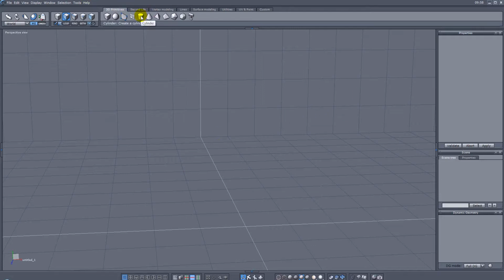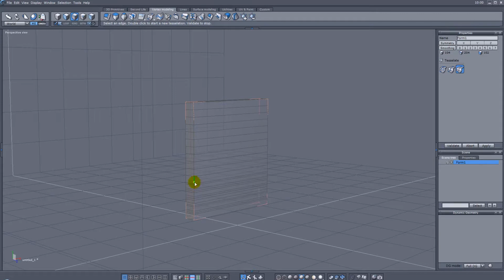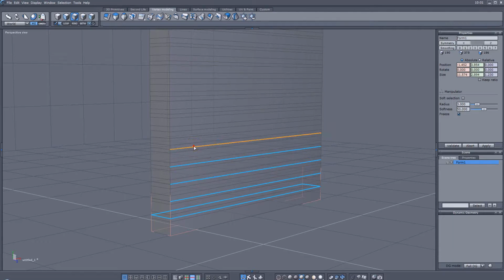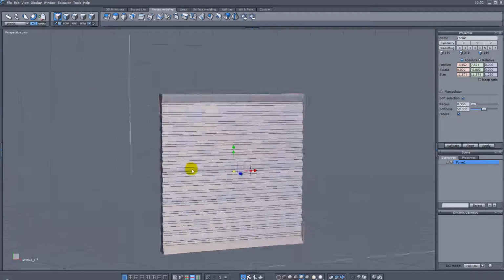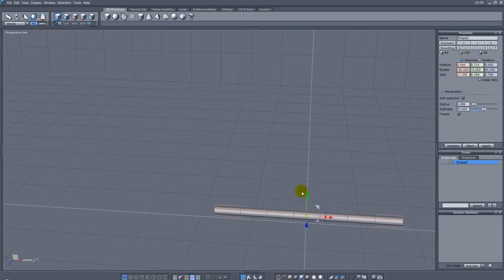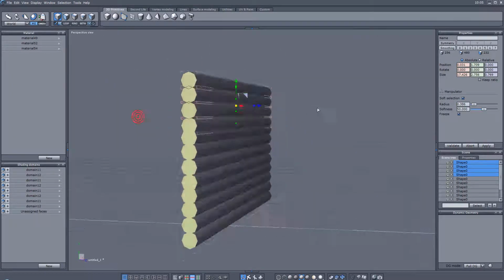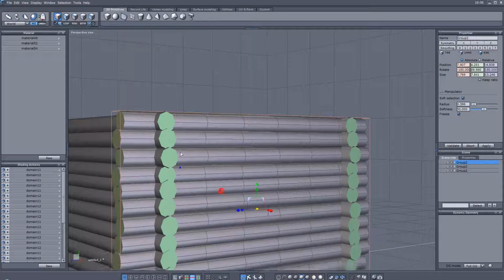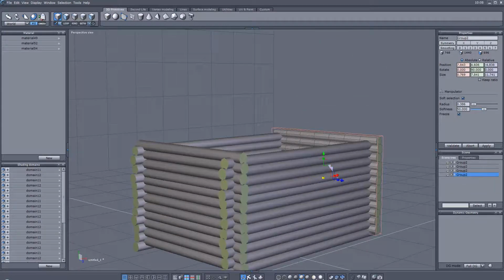2 Creating walls [mv]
Modeling the walls in Hexagon, assigning material domains, and different types of walls